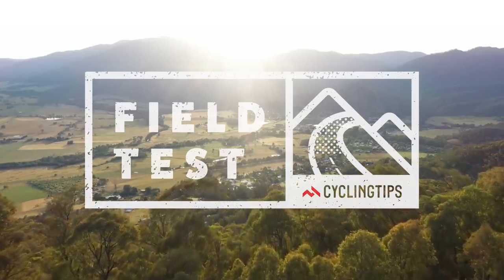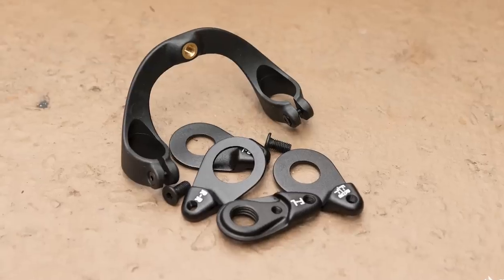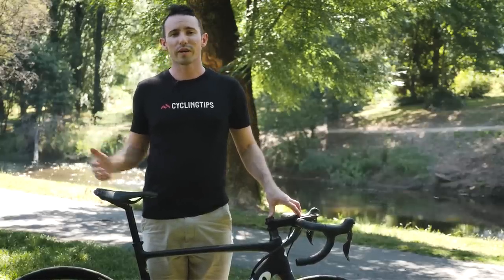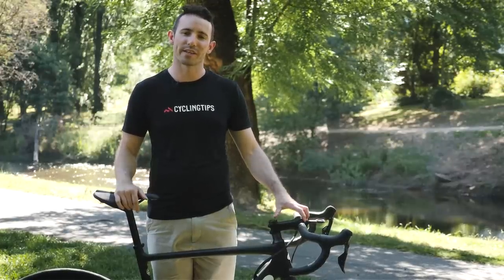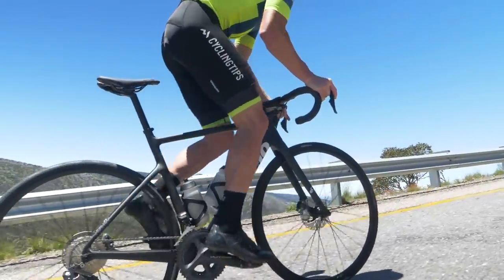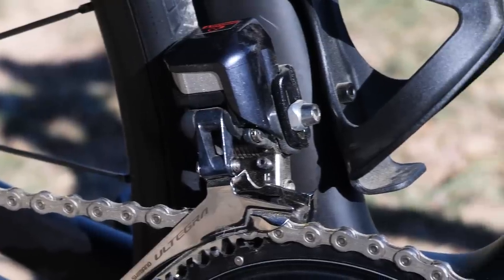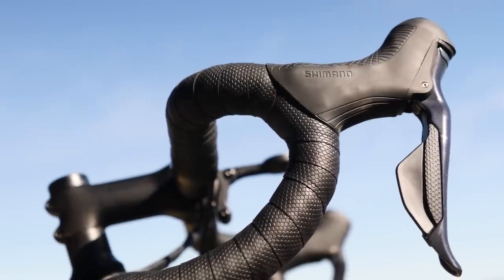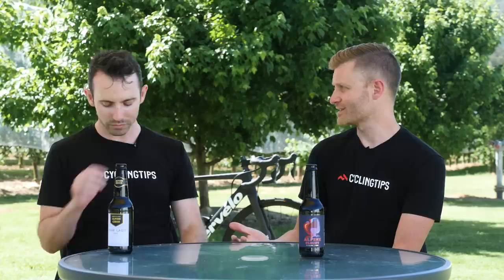2021 Cervelo Caledonia Ultegra Di2 review: the true all-rounder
Cervelo’s Caledonia isn’t like the other all-round road racers we tested in Victoria’s High Country. A wholly new model for 2021, the Caledonia is somewhat of a drop bar jack-of-all-trades that’s an oddly shaped peg for any existing hole. And many of us at CyclingTips believe it’s where many road bikes will be headed in years to come.

We’ve previously taken a deep dive into what the Cervelo Caledonia is and isn’t. We’ve also shared some early impressions about how the pro-level Caledonia 5 rides. However, what we wanted to know was how the more affordable Cervelo Caledonia (without the “5”) performs, and if it too is a game-changer of a bike.

And so we got our hands on the new Cervelo Caledonia Ultegra Di2 for review. This more affordable version does miss a few tricks compared to the more expensive version but it’s still a highly intriguing bike.

for hosting us during our conversation.